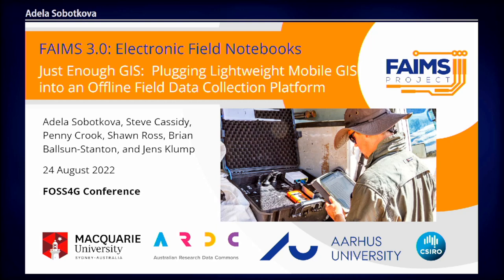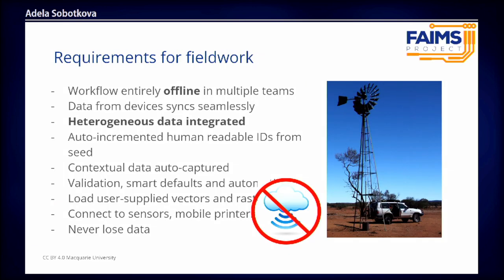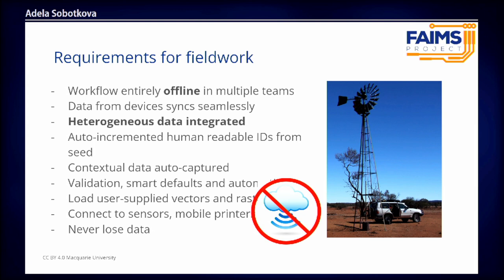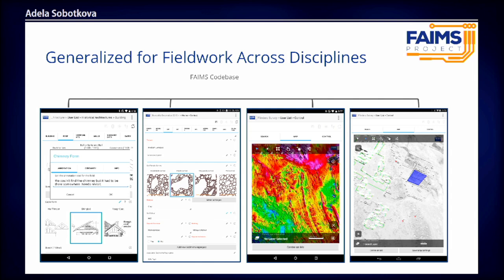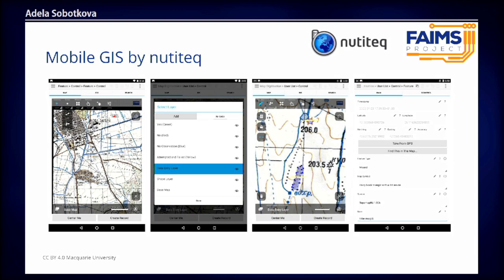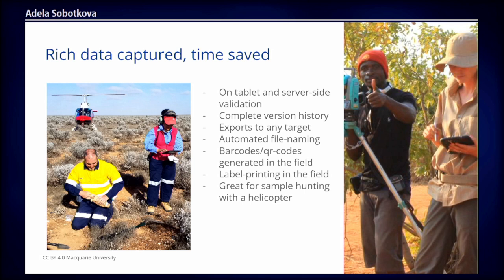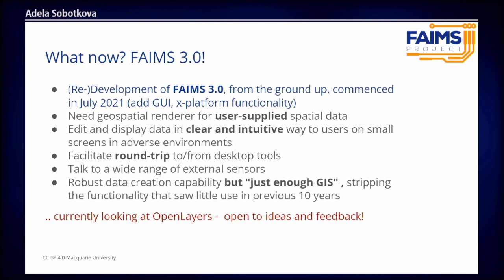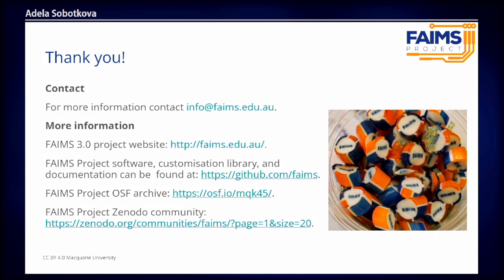FOSS4G 2022 | Just Enough GIS: Plugging Lightweight Mobile GIS into an Offline Field Data…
Just Enough GIS: Plugging Lightweight Mobile GIS into an Offline Field Data Collection Platform

In 2012, FAIMS project developed FAIMS Mobile, an open-source platform for minting Android applications for offline human-mediated data collection on multiple tablets. Originally intended for archaeology, this platform saw cross-disciplinary adoption including disciplines such as oral tradition, linguistics, ecology and geochemistry.  Mobile GIS (provided by Nutiteq, Estonia) was built into the core software from the start providing the most essential geospatial functionality from management and rendering user-owned raster and vector data, to manual data creation, editing, retrieval, and rendering. Automated data collection via onboard and bluetooth sensors was also implemented to support unique identifier generation and printing, and other key tasks for field sample tracking.  Navigation and spatial query facility existed. The simplified interface isolated end-users from administrators, with only the latter needing geospatial skills and domain knowledge, a division that facilitated data entry by unskilled volunteers. Many of the geospatial functions, however, required programming to customize. Given this barrier to entry, only clients with access to a programmer could create customisations for geospatially-tailored field data entry. Others had to run existing customisations, published on Github. Despite this bottleneck, FAIMS 2.6 clients created a variety of spatial data collection workflows, from simple offline shape mapping to manual map data digitisation.
In 2022, FAIMS project is rebuilding the FAIMS Mobile platform to equip it with a graphic user interface for customisation, to allow cross-platform deployment, and to implement ‘round trip’ data transfer to and from  existing desktop tools. We hope to retain a robust geospatial data creation capability but aim to strip away functionality that saw little use over the 10 previous years, taking a 'just-enough-GIS' approach. As the architecture of FAIMS Mobile is changing from sqlite with spatialite extension to CouchDB/ PouchDB supporting geojson, technical elaboration pointed to OpenLayers as the most appropriate and complete library for geospatial data collection and management. This paper will examine the challenges and considerations of ‘just enough GIS’ implemented with OpenLayers in a comprehensive mobile data capture application.

Adela Sobotkova
Steve Cassidy